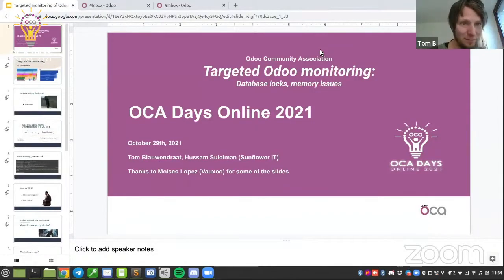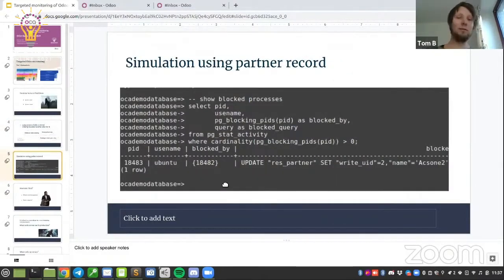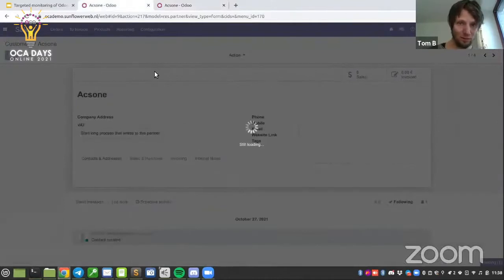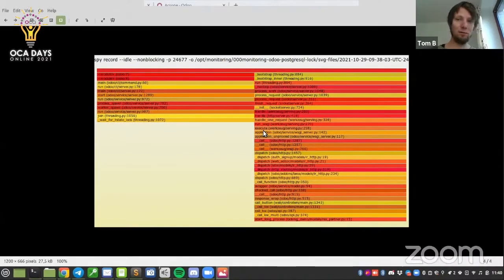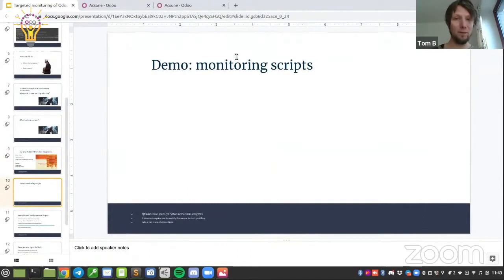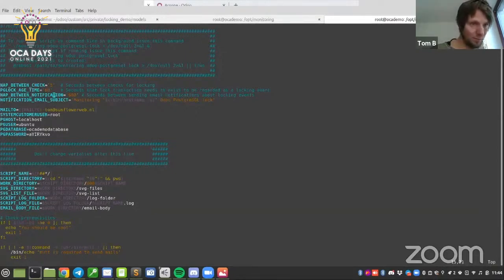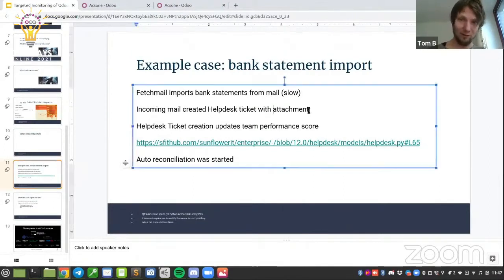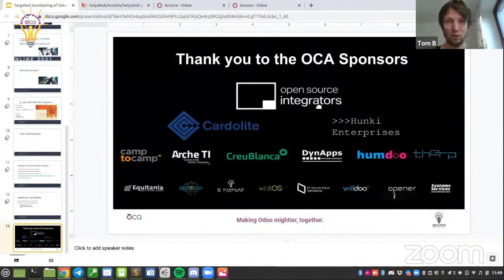OCA Days 2021 - Tom Blauwendraat: Targeted monitoring of database locks and high memory usage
Sometimes we are confronted with bad performance in Odoo and not sure where to look in the code. Older versions or custom code can cause database locking conflicts and memory issues. Profilers such as py-spy can be useful, but have to be fired at the exact right moment and at the right worker to give useful information.

We developed a set of non-intrusive scripts that can be applied on production servers and monitor for locks and high memory usage, then profile the situation. These scripts can be used to quickly point to the offending code, even when just stepping into a new project and dealing with a very large codebases that you are unfamiliar with.